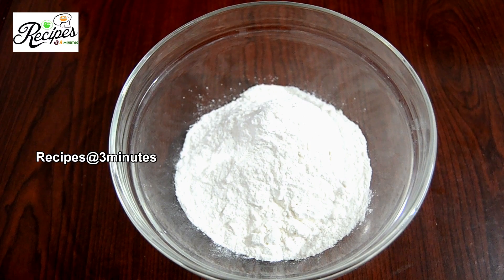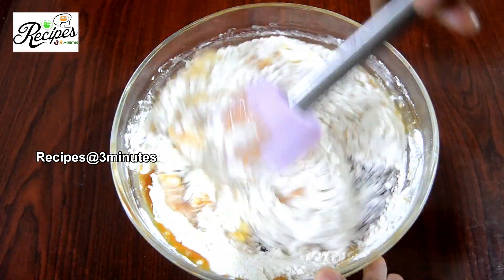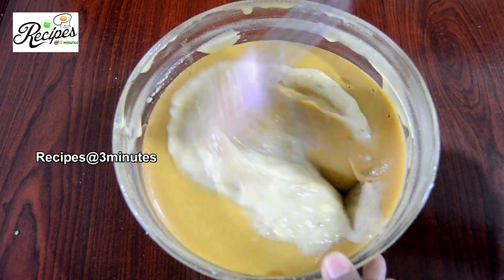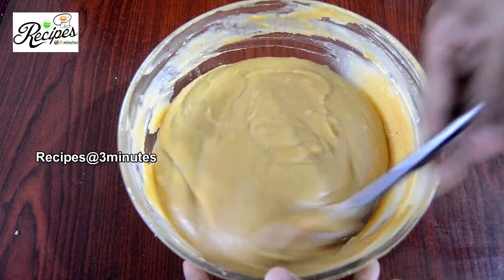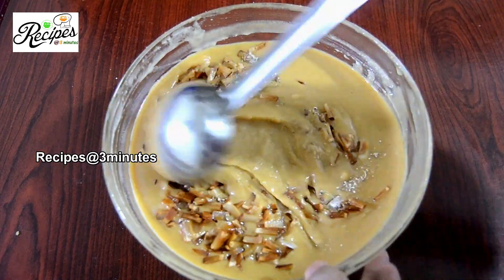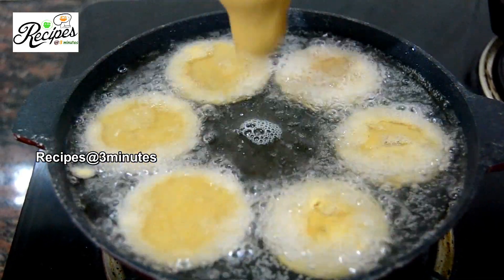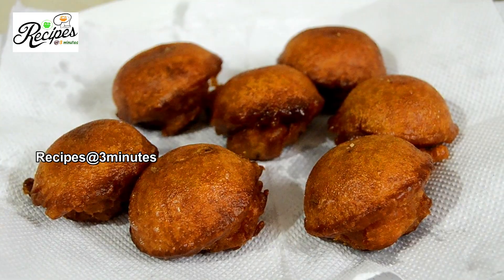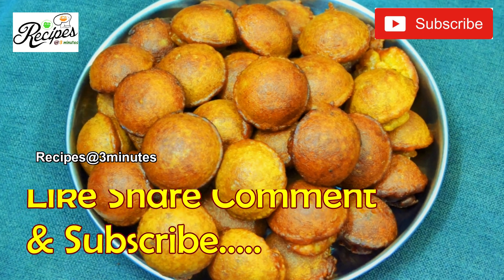🔥ചില രുചികൾ അങ്ങനെയാണ്..ഇടയ്ക്കിടയ്ക്ക് കഴിക്കണമെന്നു തോന്നും/Instant Soft Unniyappam Recipe